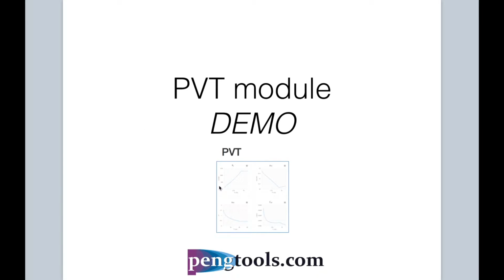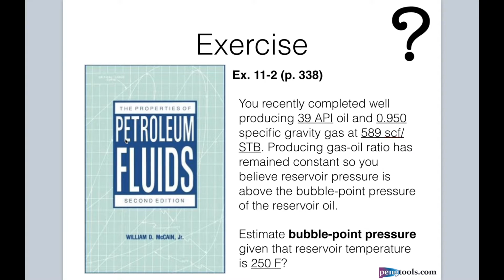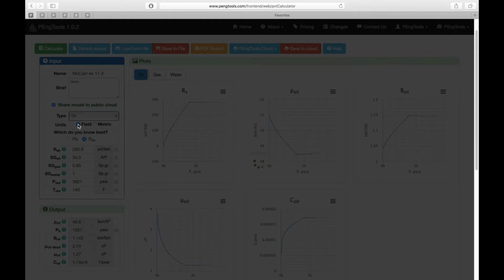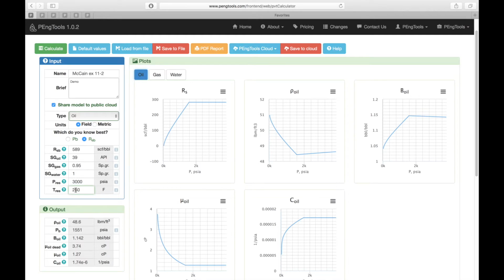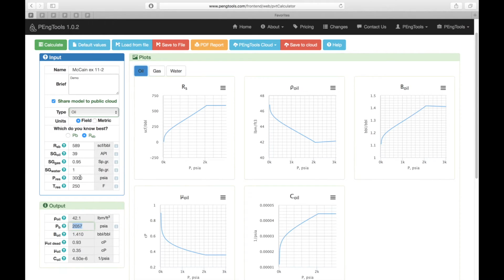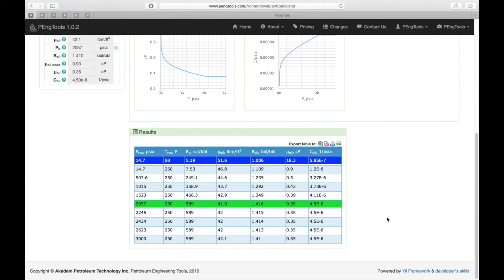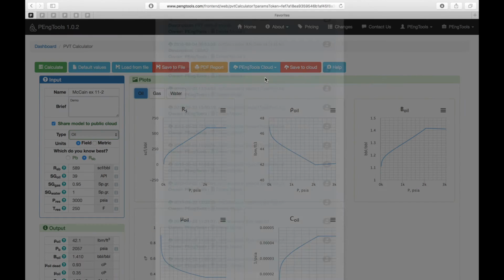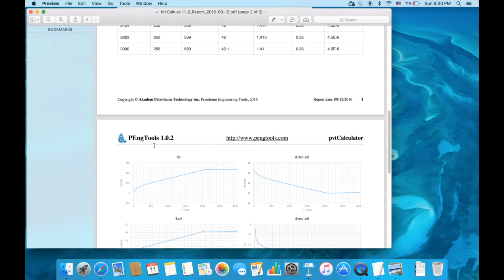PVT Demo at pengtools.com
Solution to the PVT exercise 11-2, William McCain's book "The Properties of The Petroleum Fluids".
Features overview (save/load model to the files and cloud).